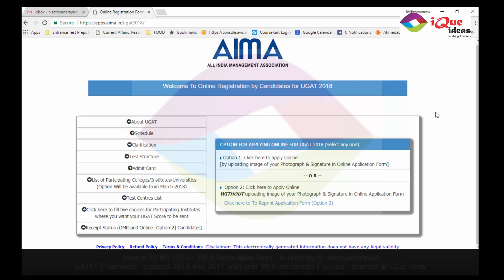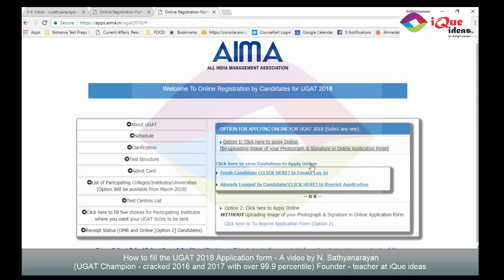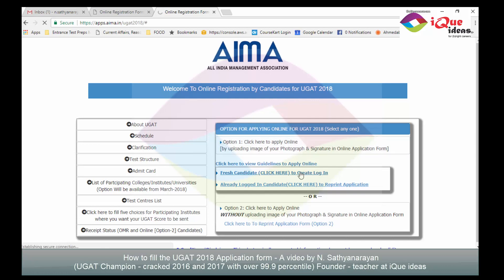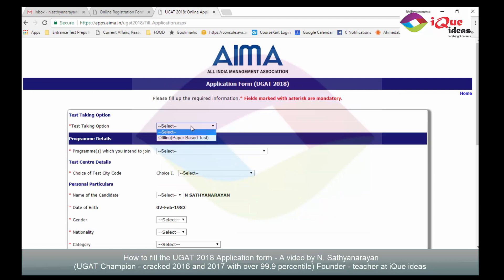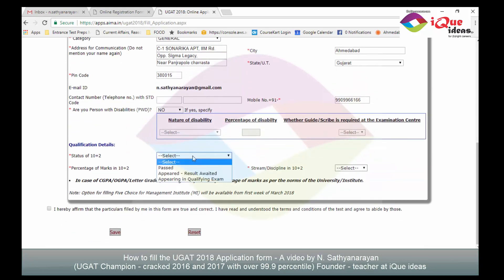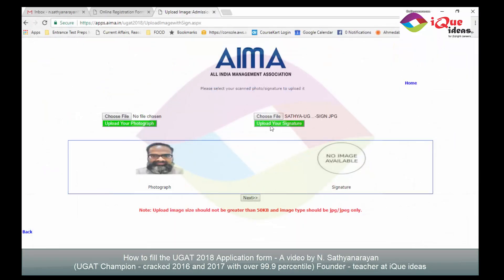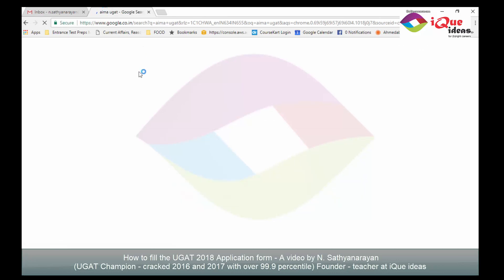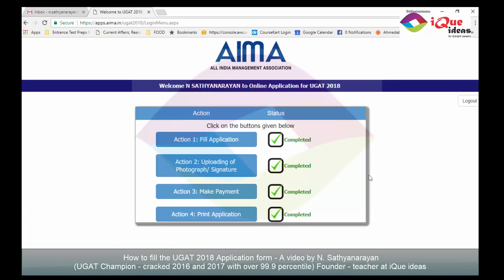How to fill in the online application form for the UGAT 2018 | iQue ideas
How to fill in the online application form for the UGAT 2018?

iQue ideas present a video that provides a step by step tutorial on how to go about filling in the online application form along with uploading the photo and signature and completing online payment.